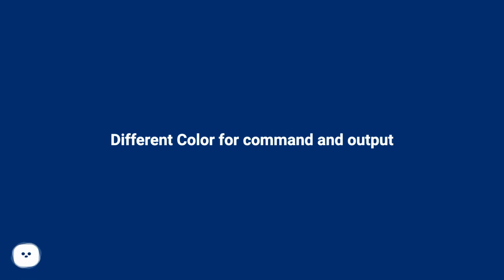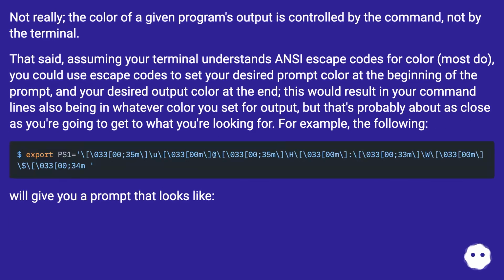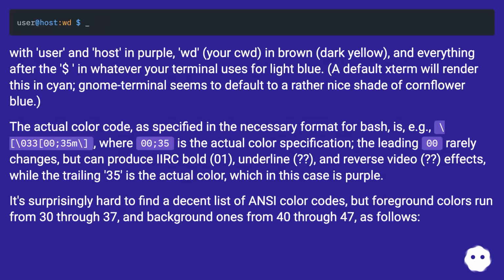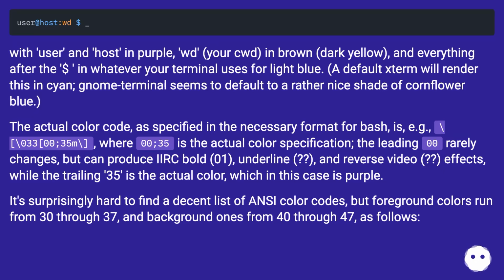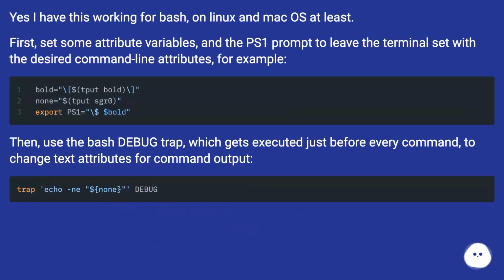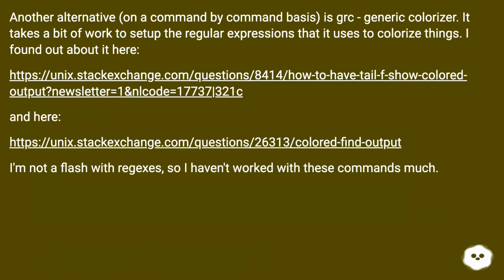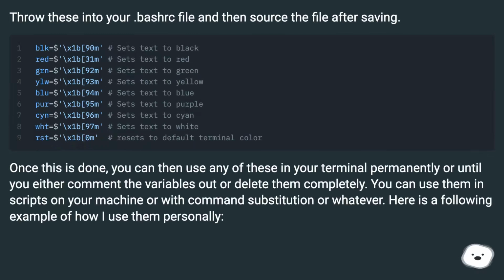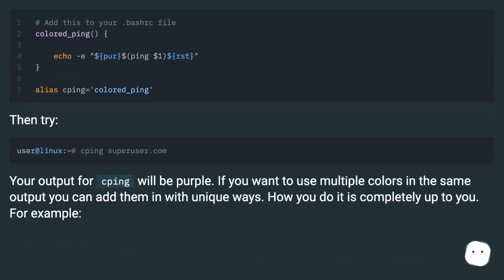Different Color for command and output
Chapters
00:00 Different Color For Command And Output
00:23 Answer 1 Score 7
00:43 Accepted Answer Score 6
02:35 Answer 3 Score 4
03:03 Answer 4 Score 1
03:33 Answer 5 Score 1
04:49 Thank you